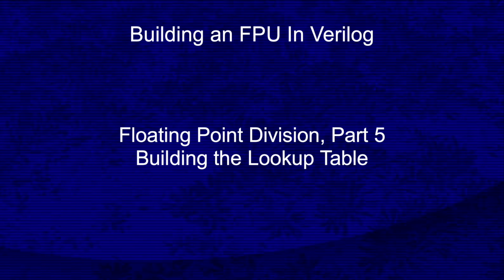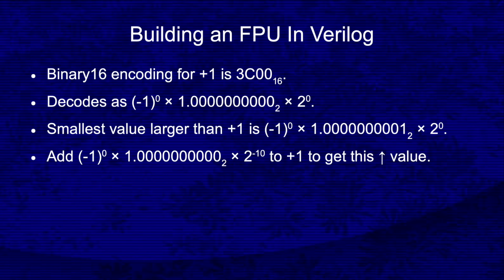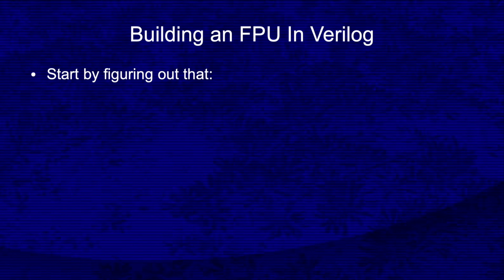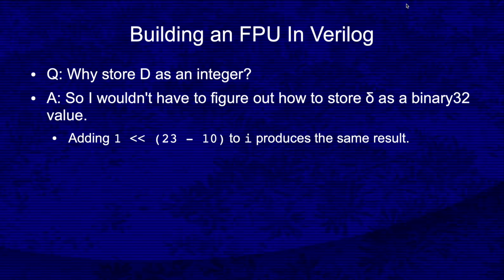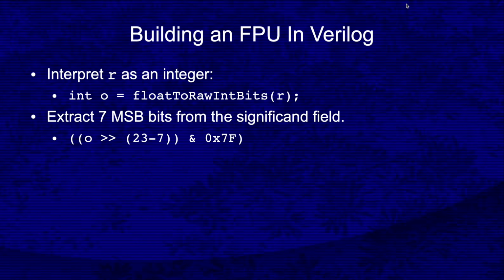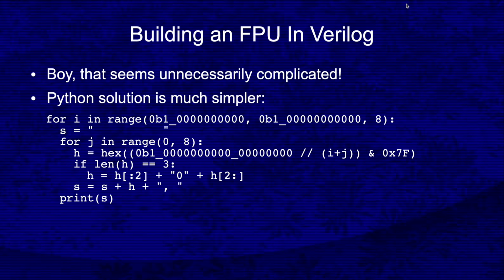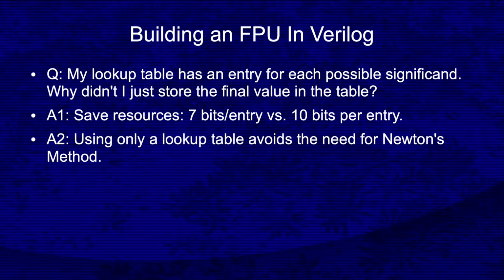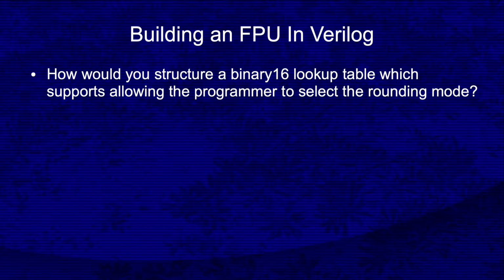Building an FPU In Verilog: Floating Point Division, Part 5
Building the lookup table for the reciprocal.

0:00 Intro
0:16 Review of Binary16 Format
0:53 Encoding +1 as a Binary16 Value
1:15 Smallest value greater than +1
1:52 Pseudo-code Loop to Build Table
2:18 Implementing the Loop as Real Code
4:07 Why encode D as an Integer?
4:30 Taking a Cue from Java
5:41 Extracting & Printing Bits for the Table
6:33 I'm working too hard -- Could o' Just Used Python!
7:02 Don't Just be a Viewer! Be a Doer!
7:46 Why Not Just Lookup the Reciprocal? Skip Newton's Method?
9:59 Study Question & Wrapup
15:07 Wrap-up